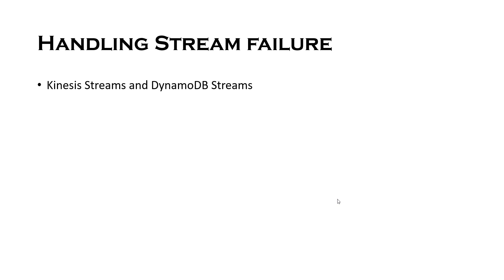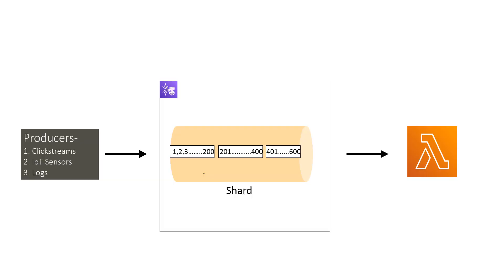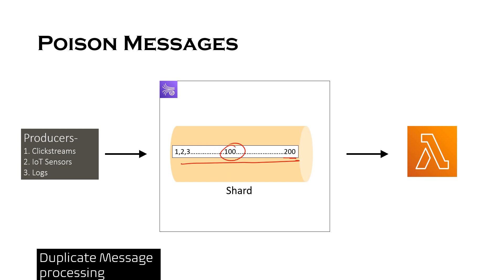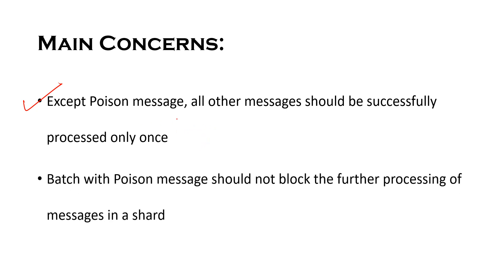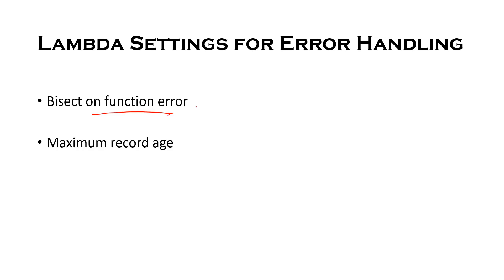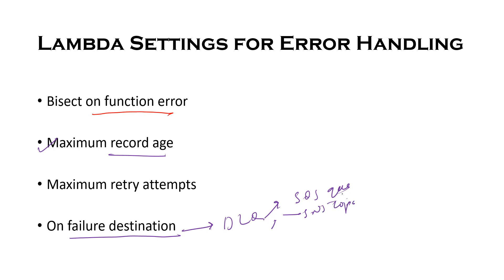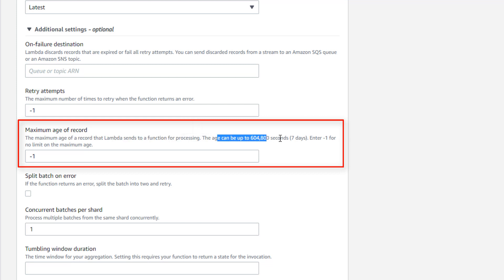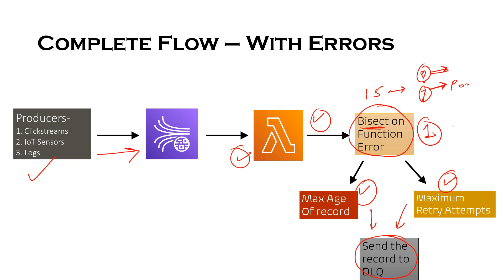Lambda Error Handling with Kinesis Streams | Serverless Error Handling for Streaming Event Sources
Lambda Error Handling for streaming event sources such as Kinesis Data Streams, Kinesis Data Firehose, or DynamoDB Streams.

Chapters:
00:00 Introduction
01:29 Problems when using Kinesis with Lambda
04:54 Error Handling Strategies
08:17 Lambda settings from AWS Console
10:07 Flow after implementing Error Handling